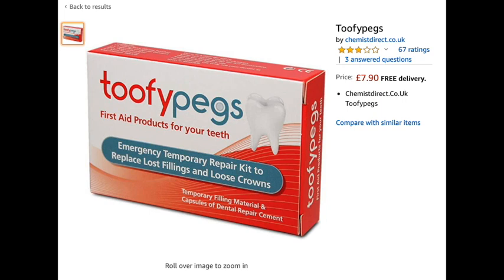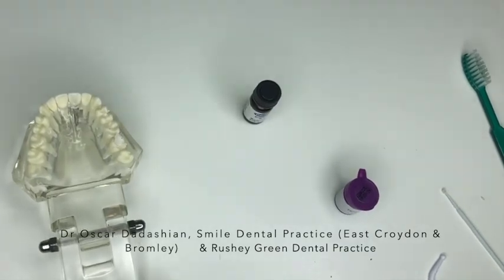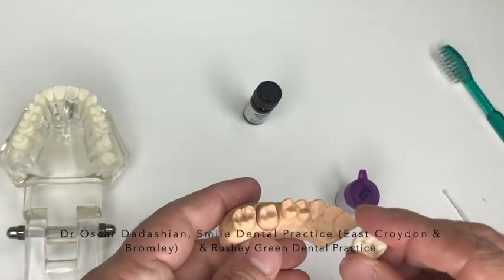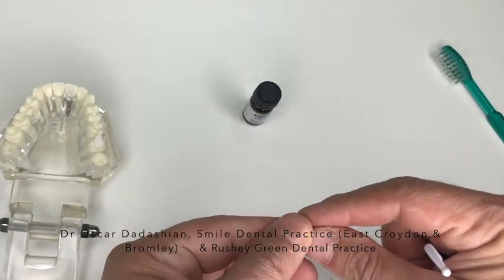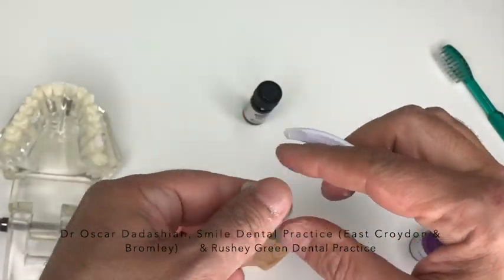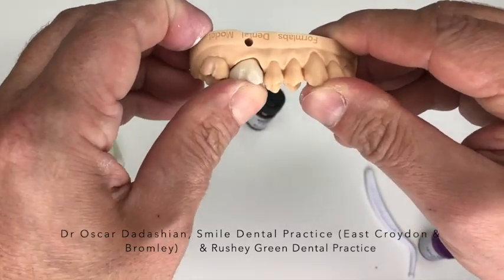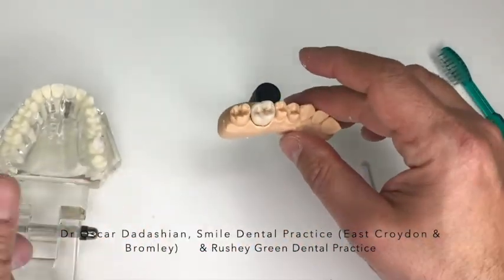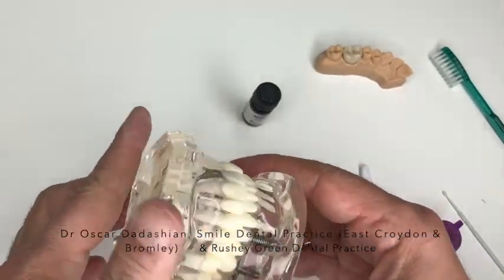Re-cementing or re-fixing a crown or bridge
How to re-cement or re-fixing a crown or a bridge temporarily.